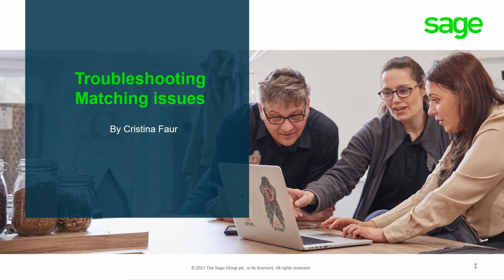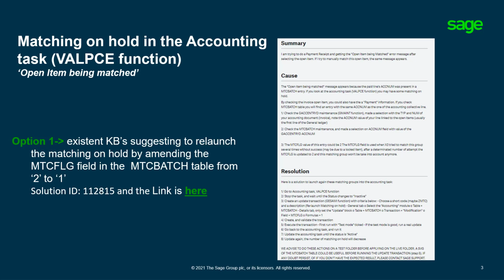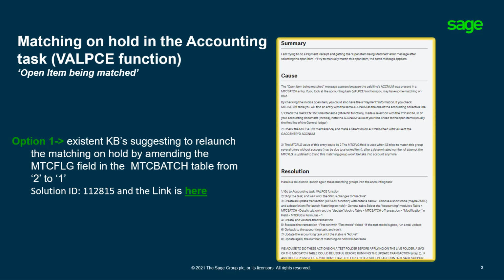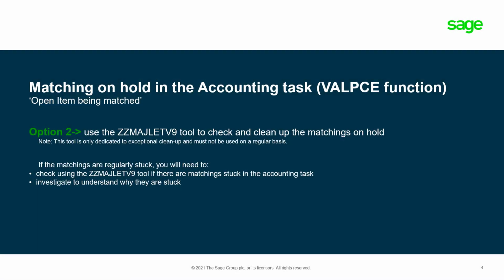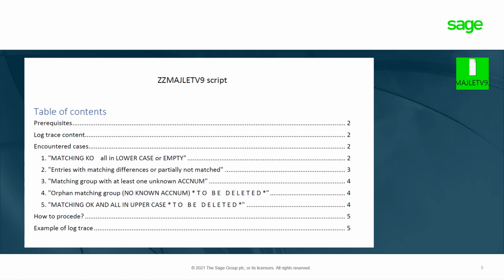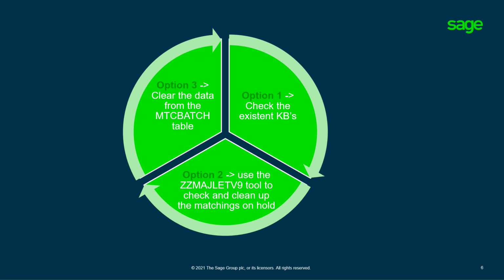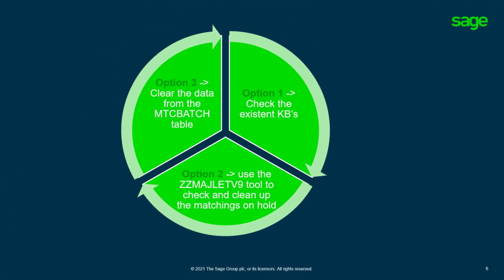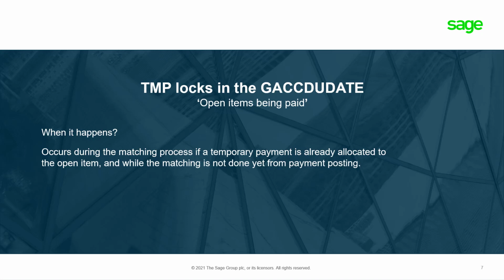Sage X3 (UK/IE) - Troubleshooting Matching Issues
How to troubleshoot matching issues including; matching on hold in the accounting task and the open item being paid error.